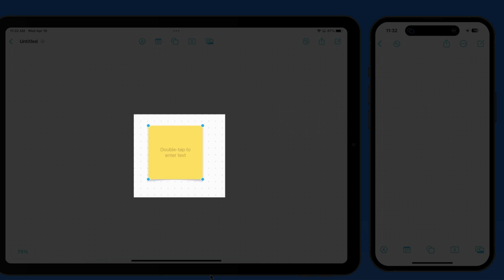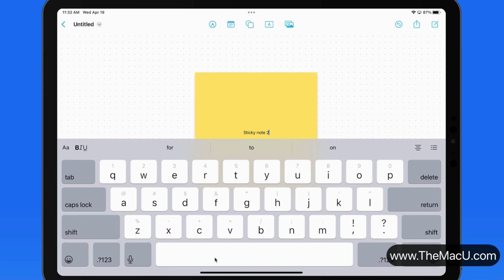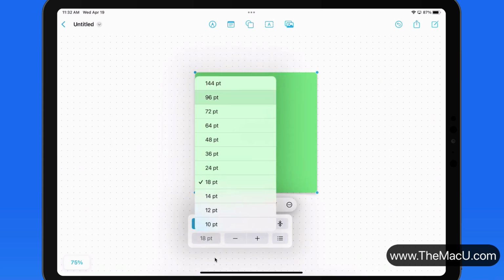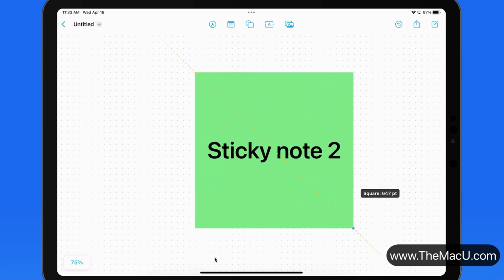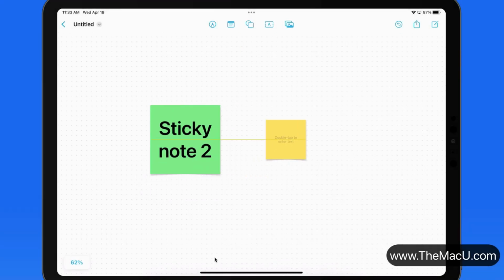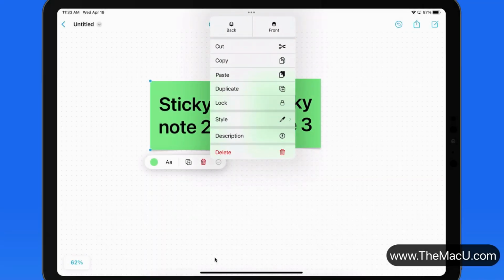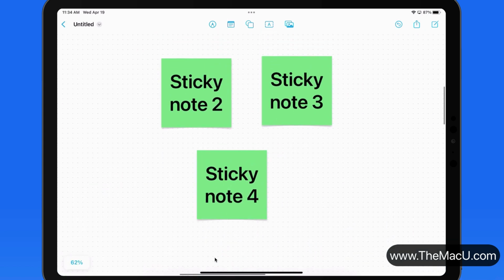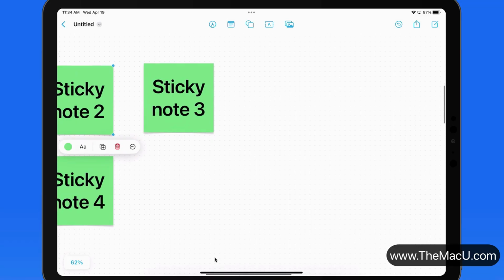How to use Sticky Notes & Styles in Apple Freeform!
In this lesson from our full tutorial on the Freeform App see how to create sticky notes and apply styles. We also look at making an insert style which can save a lot of time in the long run.